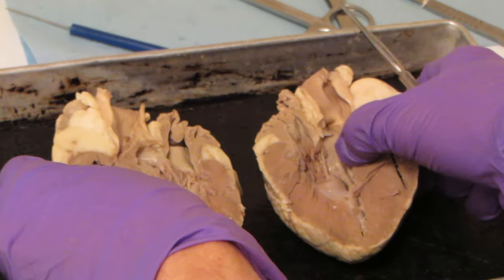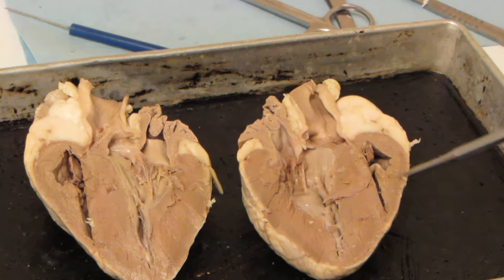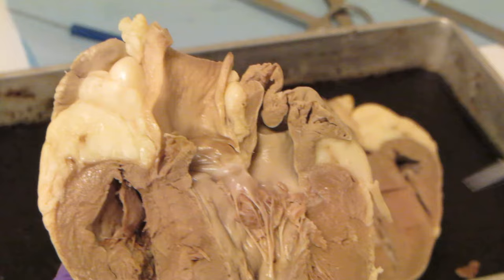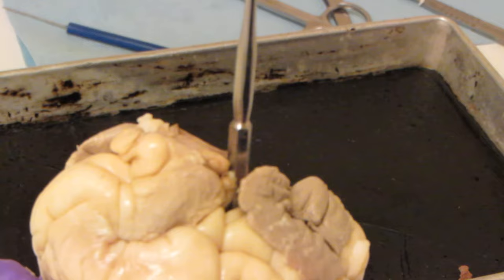Heart Dissection Internal Anatomy